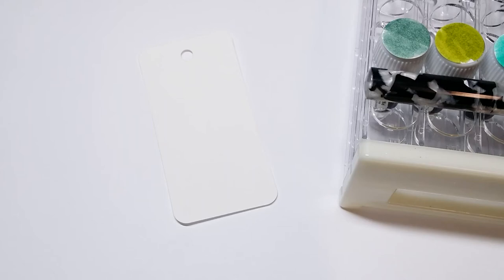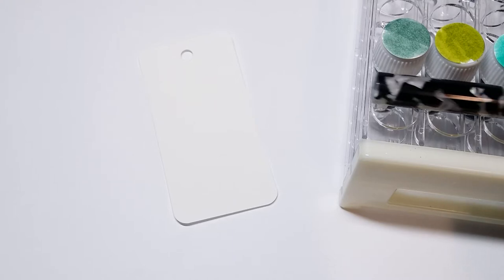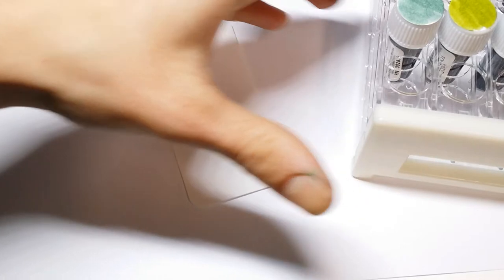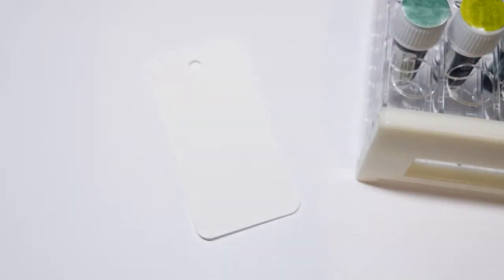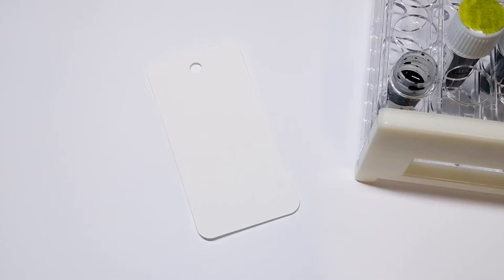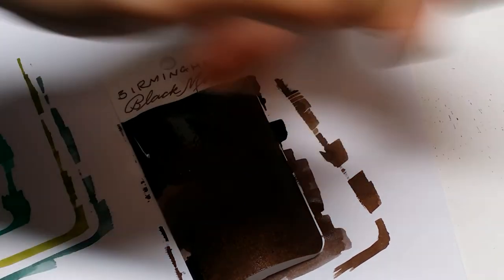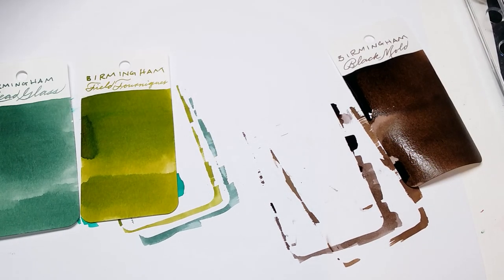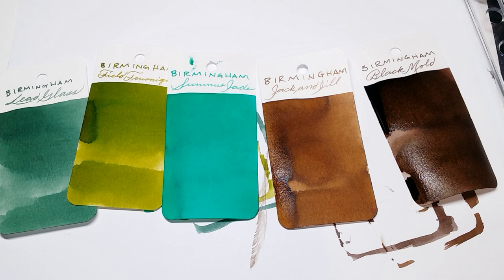FIRE SWATCH WITH ME: Pen Parcel May 2019 Part (II)